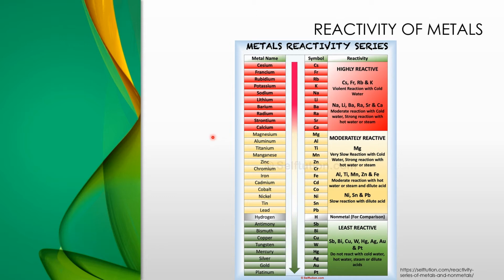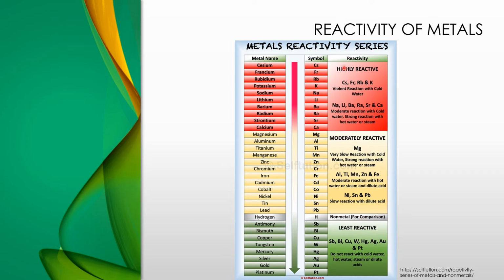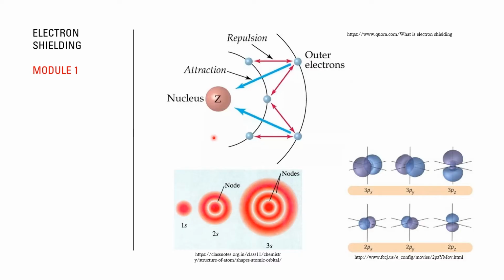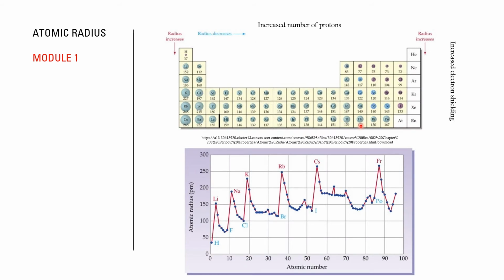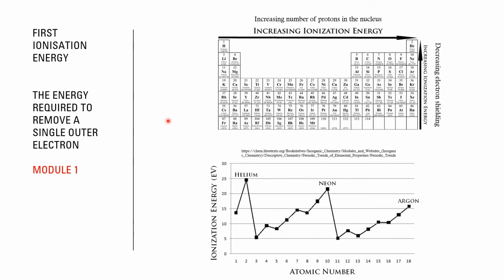3.2.2/3 - Reactivity of Metals